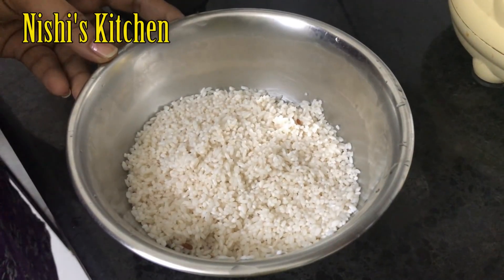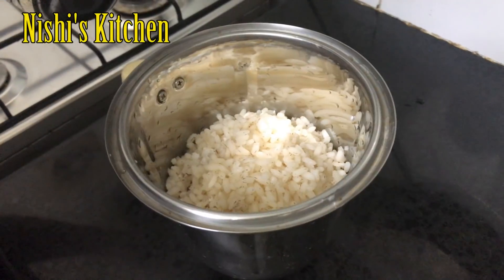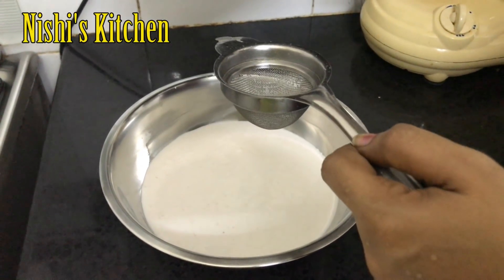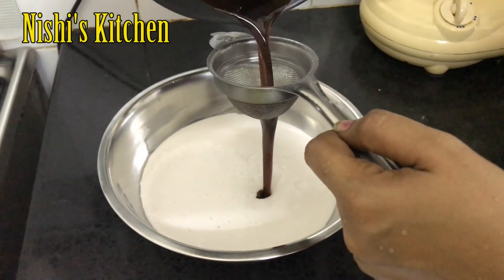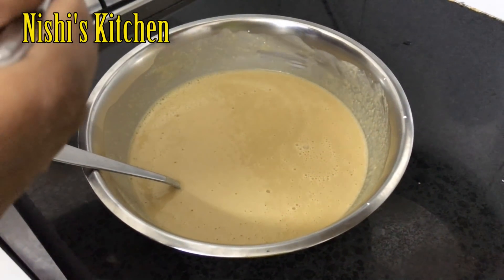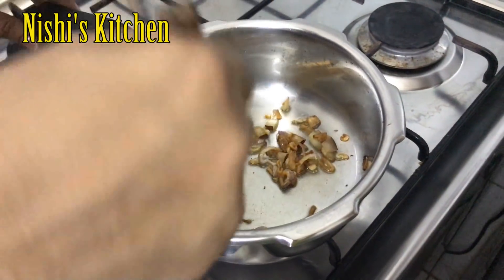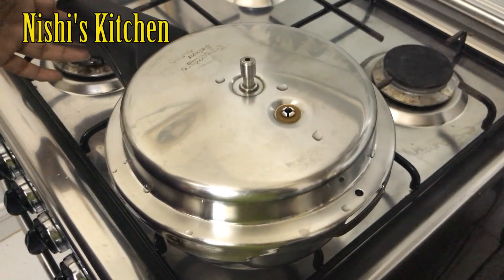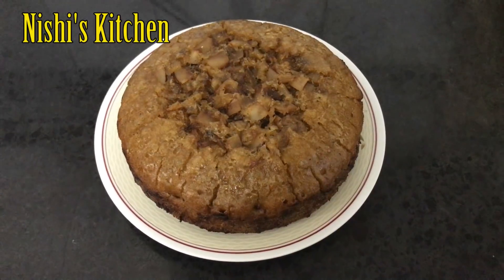Kalathappam recipe || കലത്തപ്പം || Easy & Perfect Cooker Appam || Nishi’s Kitchen | Recipe - 87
ചേരുവകൾ:-
പച്ചരി / ഉണക്കലരി ,
ശർക്കര ,
തേങ്ങ,
ചോറ്.,
നെയ്യ് ,
ചെറിയുള്ളി ,
സോഡാപ്പൊടി,
ഏലക്കാപ്പൊടി,
ജീരകപ്പൊടി,
ഉപ്പ്,
വെള്ളം.